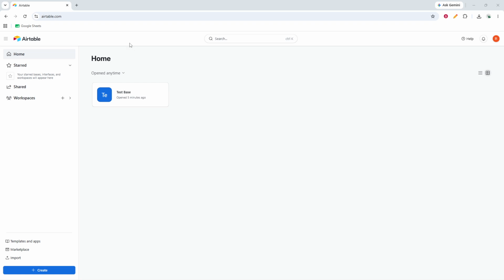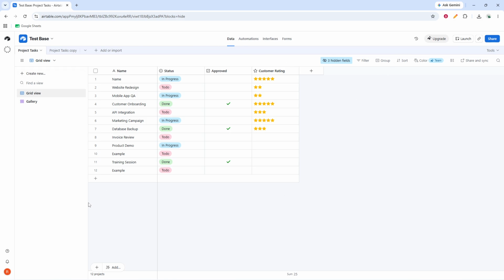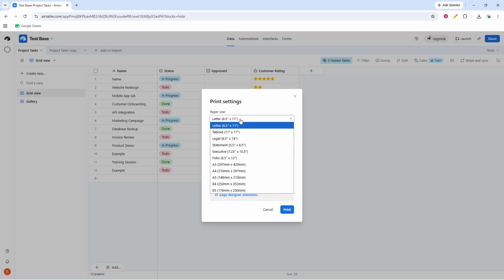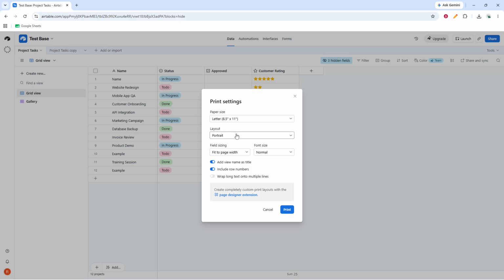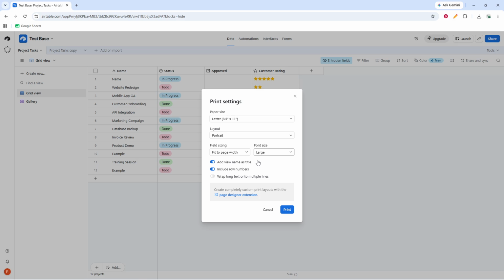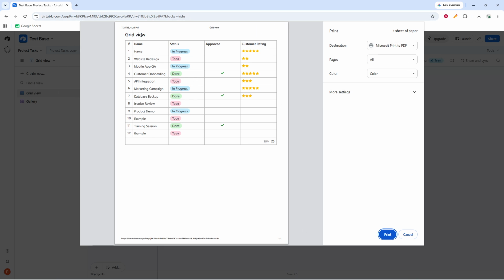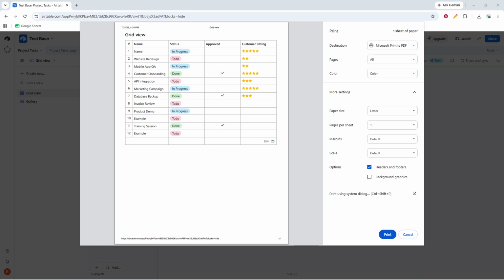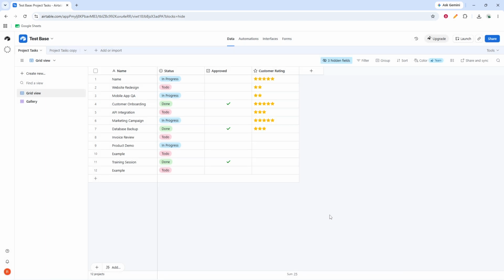How to Print Records from Airtable [2026 Step By Step Guide]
In today's video, I'll show you how to print records from Airtable step by step. Whether you're creating hard copies for meetings or sharing printed reports, this guide will help you print records from Airtable efficiently.

You'll learn how to prepare records for printing, use available print options, export data if needed, and create printer-friendly copies of your Airtable records.